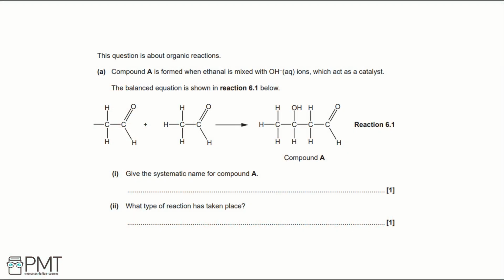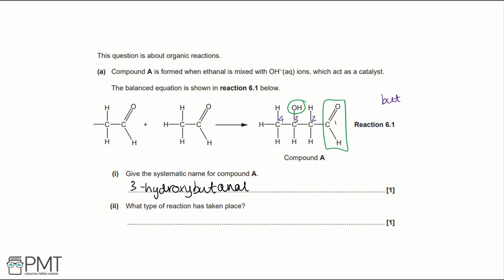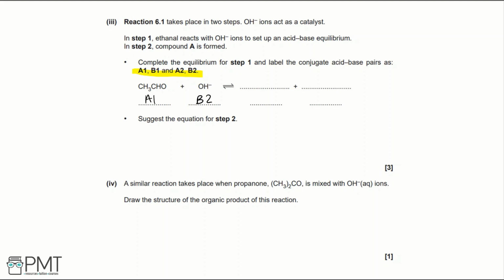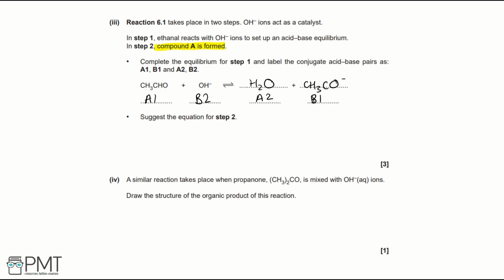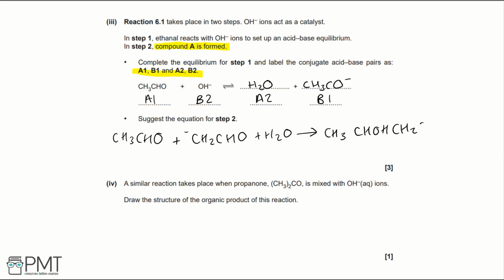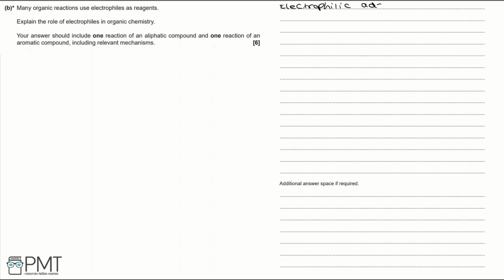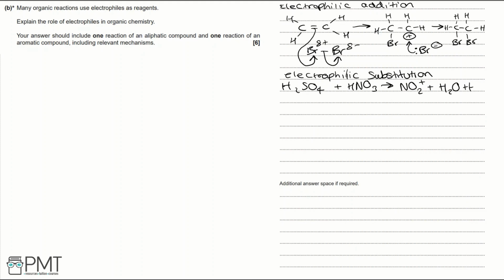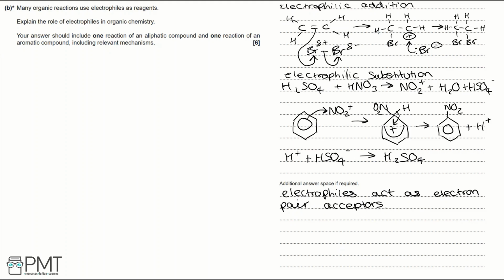Carbonyl Compounds - Q3 | Chemistry A-Level | PMT Education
This is the video solution for our Chemistry A-Level Carbonyl Compounds Questions by Topic. You can watch all the videos for this question set in this playlist